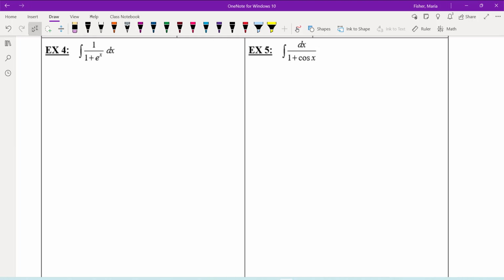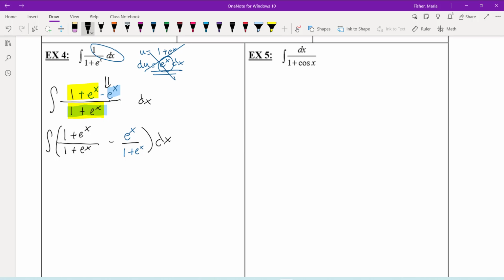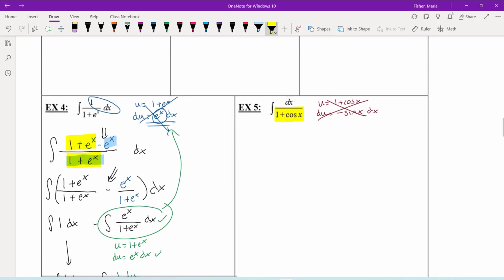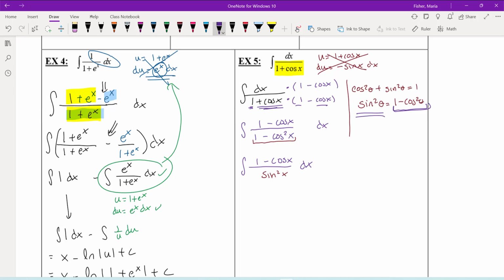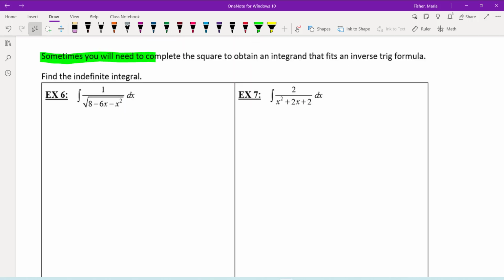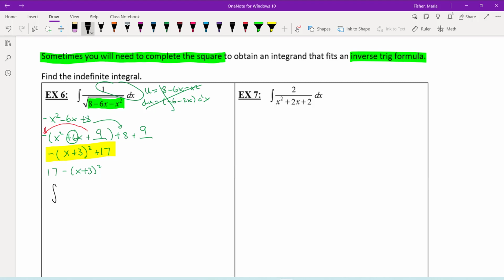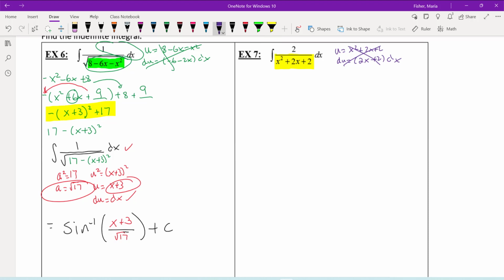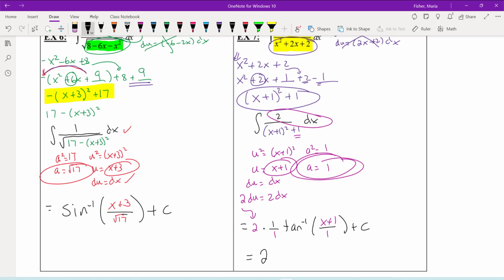8 1 Basic Int Rules Exs4 7